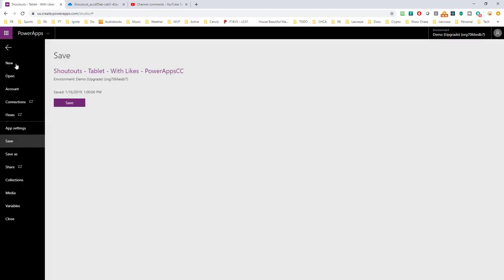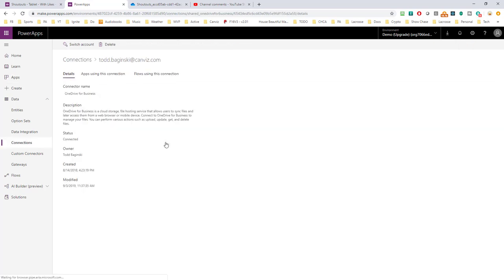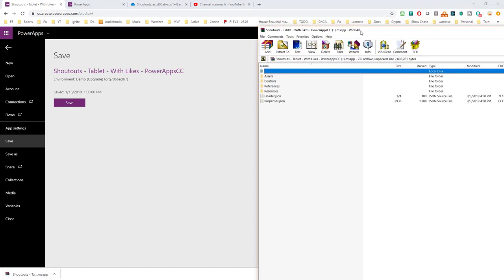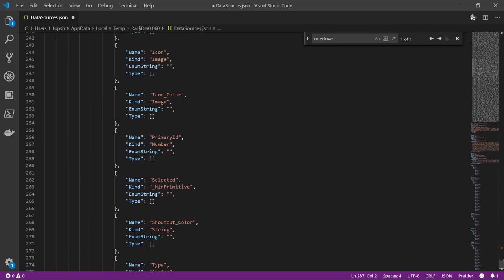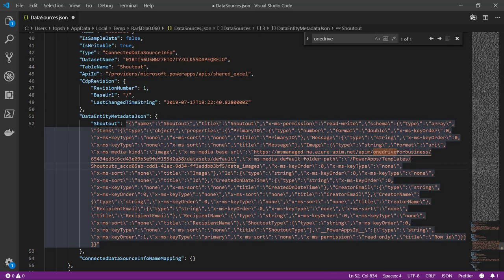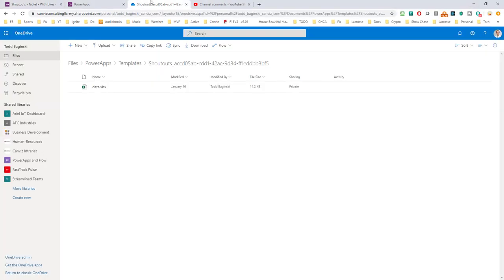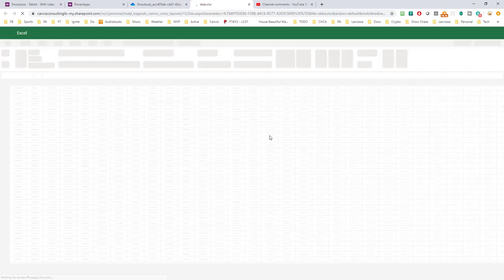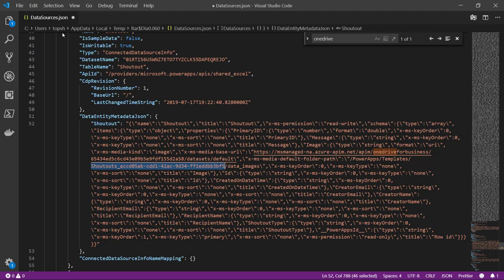Where is the Excel Workbook my PowerApps app uses as a data source?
In this video I demonstrate how to find where the Excel Workbook used as a PowerApps' data source is located/stored.

If you need help, consulting, or assistance please reach out